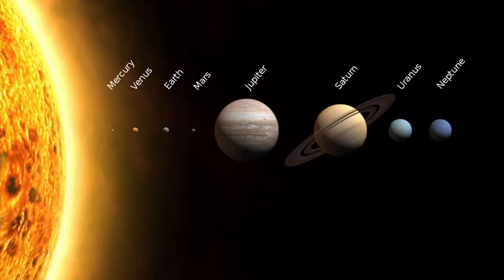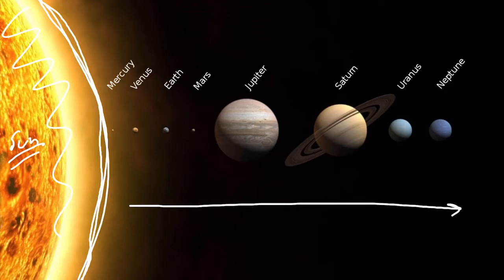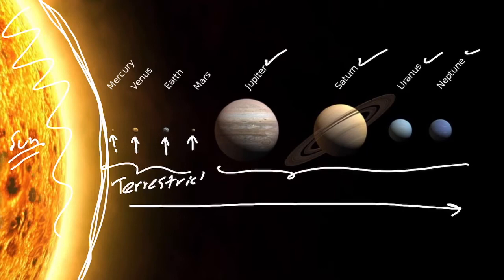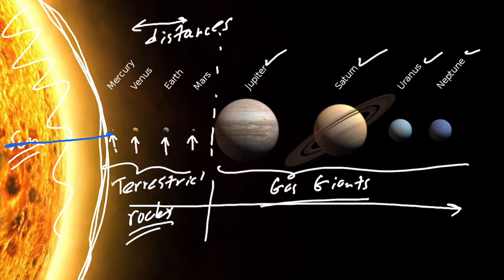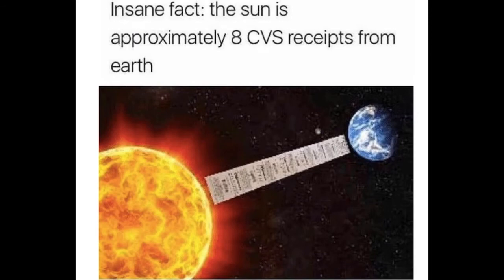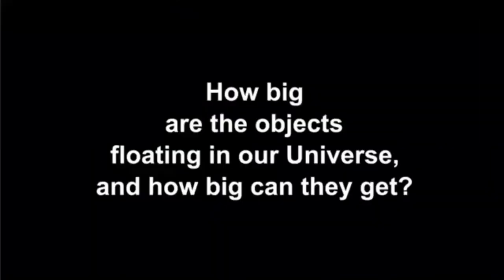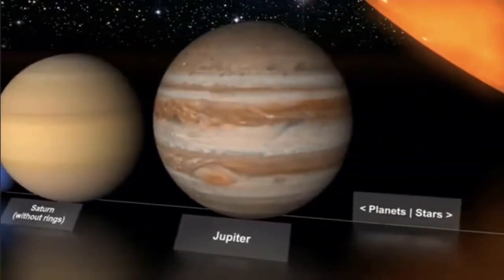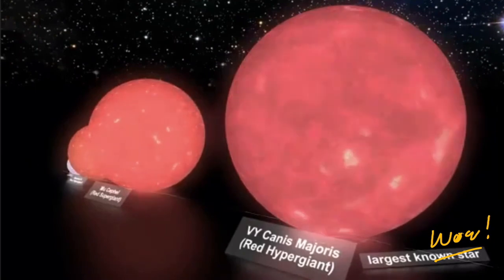astr101 006 ss size 007 sizes cvs video with sound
Sizes of the solar system, including a joke about the length of CVS receipts.